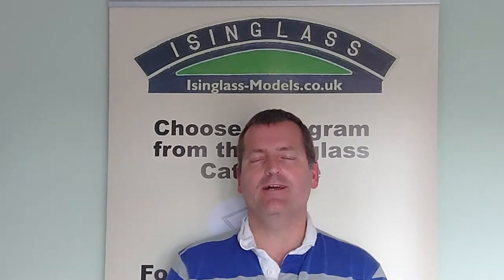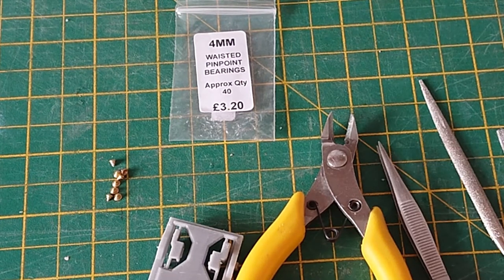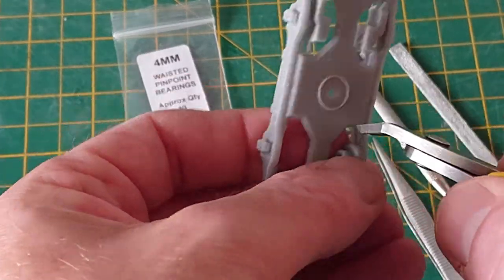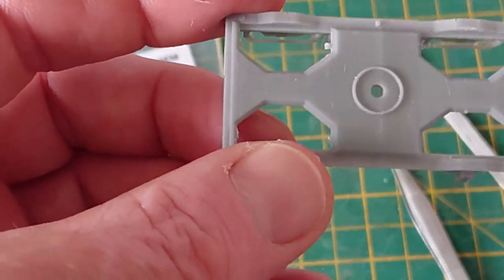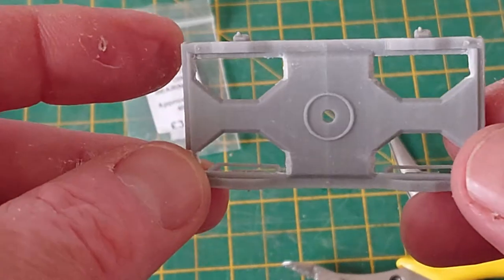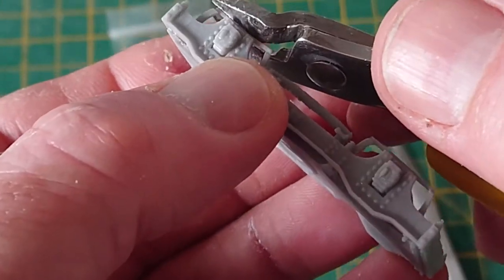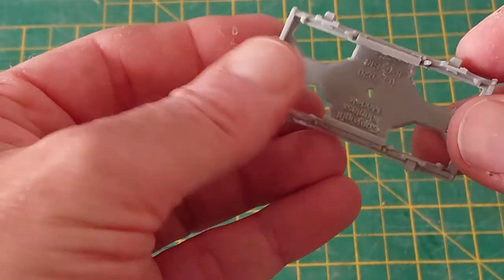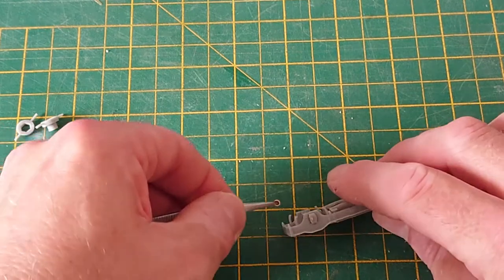Assembling Isinglass Bogies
A quick look at how to clean Isinglass range of 3d printed resin bogies, including inserting bearings and wheels